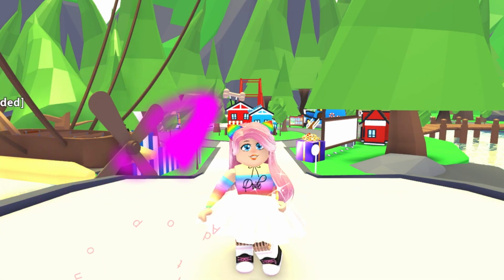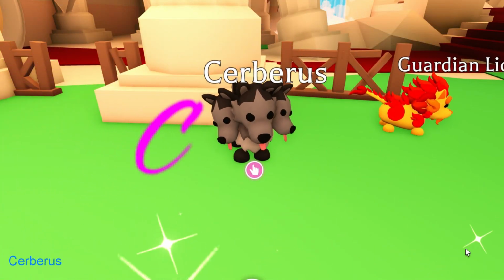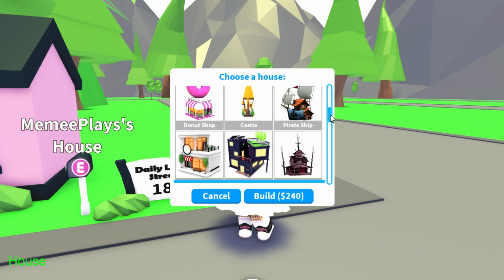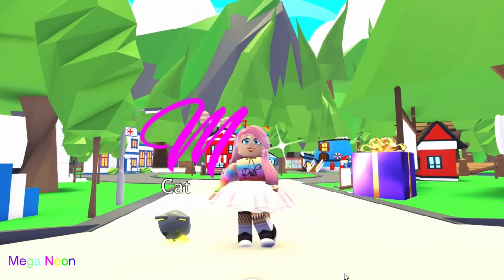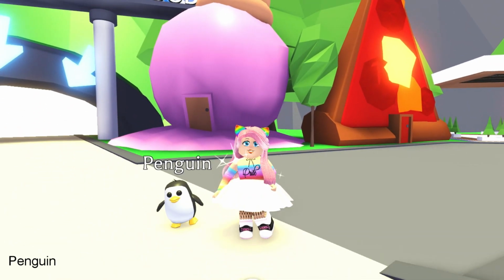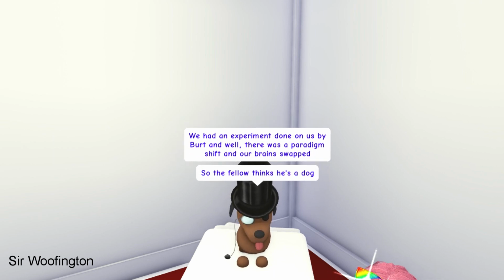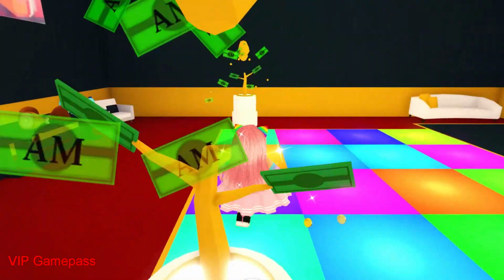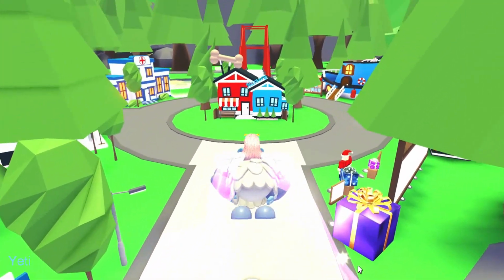Adopt Me Guide A - Z Alphabet Roblox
Hi guys today I set myself a challenge to create the Adopt Me alphabet which has an item for A - Z

@MemeePlays  xoxo

0:50 A-E
3:51 F-J
5:46 K-O
08:06 P-T
11:10 U-Z